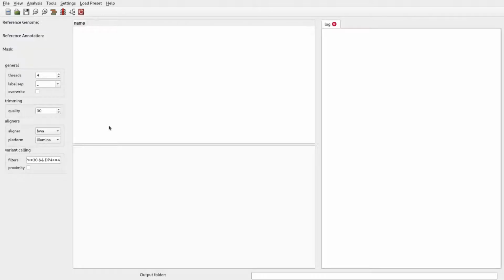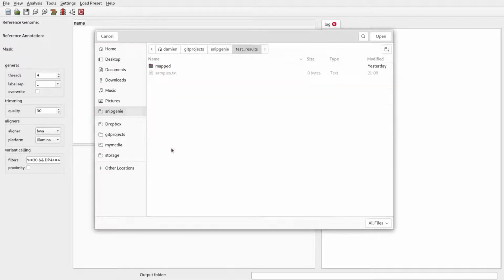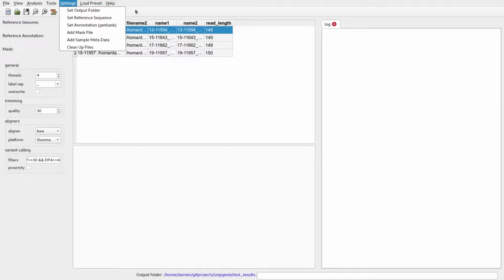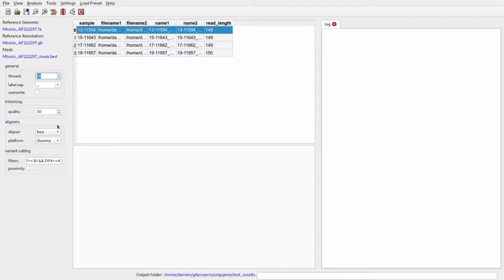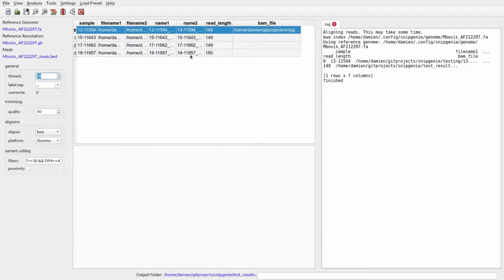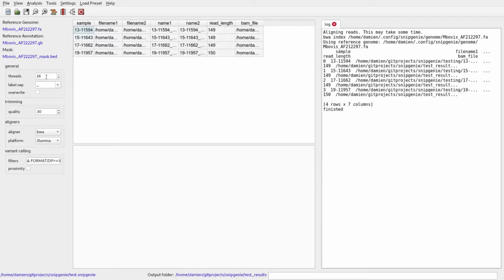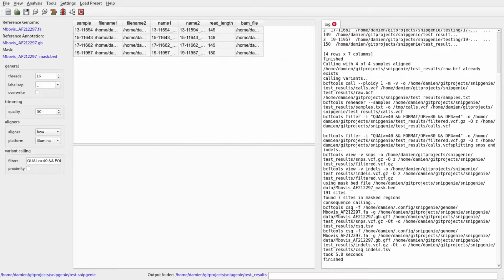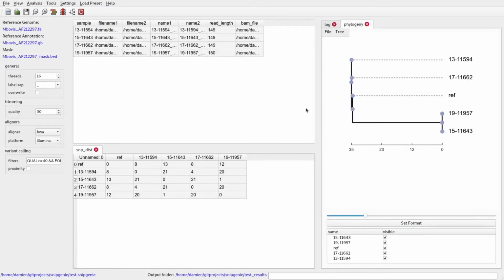SNiPgenie graphical tool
SNiPgenie is a tool for microbial variant calling and phylogenetic analysis from raw read data. It was primarily written to be used with bacterial isolates of M. bovis but can be applied to other species. The package includes a desktop application with additional features like a fastq quality analysis, the ability to view alignments and tree viewing.